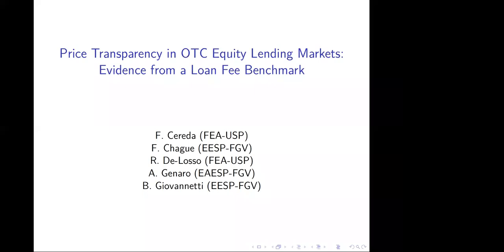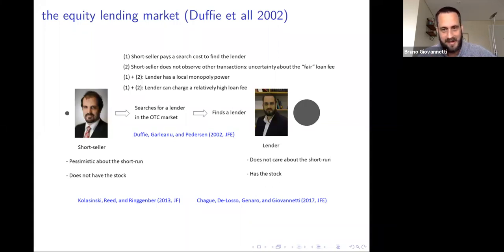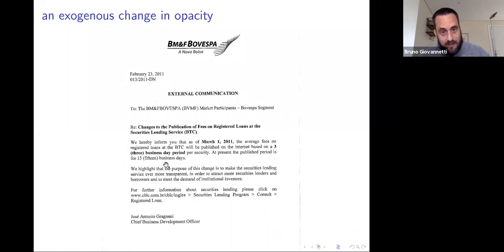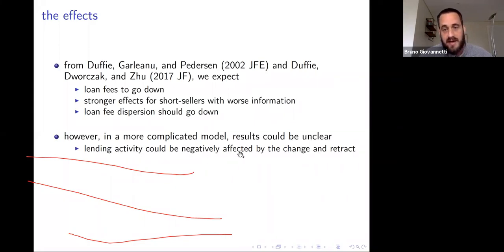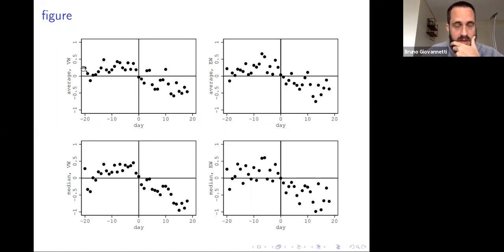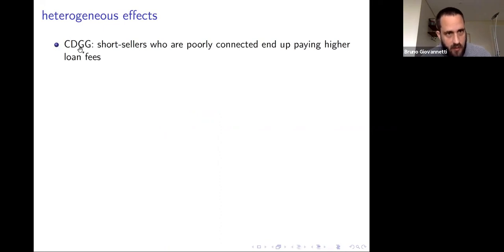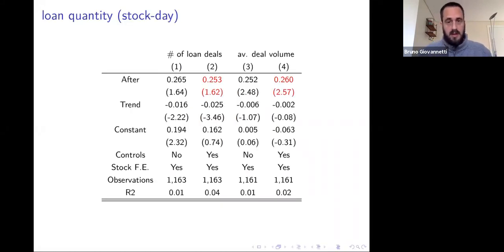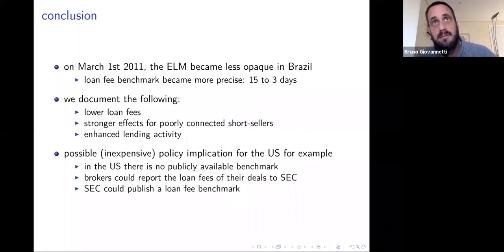Virtual Finance Seminar (08/05/2020)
Title: Price Transparency in OTC Equity Lending Markets: evidence from a loan fee benchmark - Bruno Giovannetti (FGV EESP).